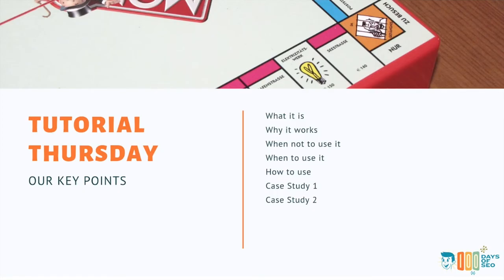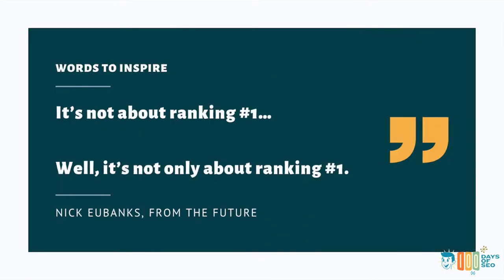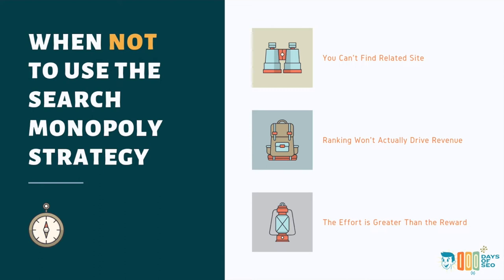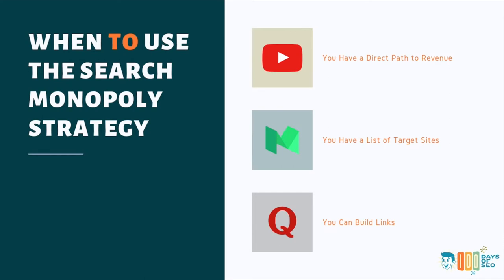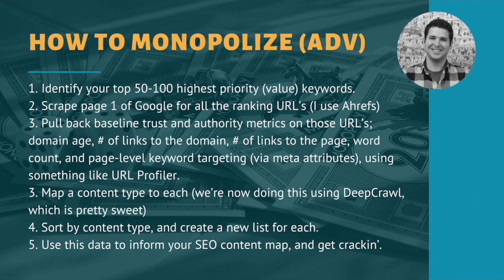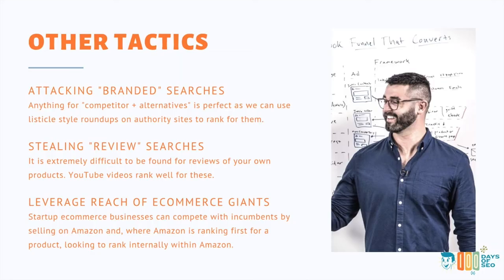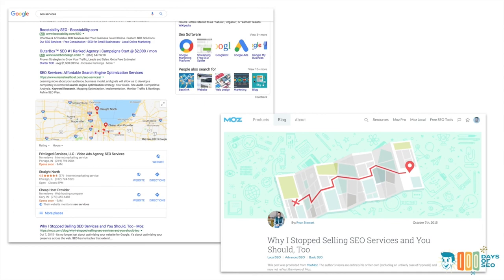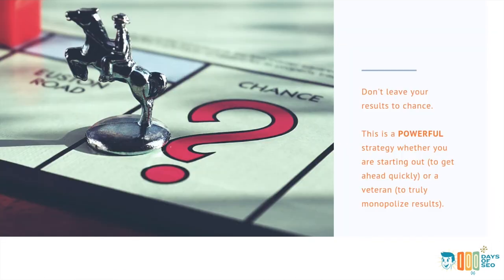Rank Faster 👉 Search Monopoly via Barnacle SEO / Parasite SEO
Okay, so what exactly is parasite SEO?

Here’s a great definition from Nick Eubanks, Founder of From the Future:

“Moving past the vanity of having your website’s URL ranking for your priority keywords, and instead accepting that Google ranks different types of content for different types of keywords; and the current type of content on your website may not be able to rank for the terms you’re targeting.”

Instead of the tactic (being a parasite of larger website), I prefer to refer to it based on the strategy (monopolizing SEO).

The only thing that's cooler than ranking #1 in search is ranking #1, 2 AND 3.

So creating a search monopoly is using OTHER websites (that you don’t own) to rank for keywords that you can’t rank for — for one reason or another.

It takes a lot of humility, but can be hugely beneficial.

Search monopoly is also known as barnacle and parasite SEO because you’re attaching your content to higher ranking entities.

But since parasites and barnacles are gross, let’s just stick with search monopoly.

Why does it work?

For certain rankings, Google sometimes prefers neutral content like review websites — think G2Crowd or Capterra — or even a listicle of “best bookstores in Chicago” from a local news website. These kinds of websites tend to be quite authoritative and they can also handle more rigorous link-building tactics.

When not to use it

Here are three instances when search monopoly isn’t going to be a good strategy:

If you can’t find a related website that is more authoritative than your website.
If it DOES NOT drive revenue. For example, let’s say ahrefs wanted to rank for the keyword “SEO,” it might drive revenue, but it’s not a direct path. That’s why I don’t waste time on “trophy keywords.”
If the effort is greater than the reward. For example, not really going to be worth it for a local diner to monopolize search results. On the other hand, search monopoly would be worthwhile for a web design company.

Okay, so here’s when you should use search monopoly:

- There’s a direct path to revenue.
- You have a good list of target websites.
- You already know how to build links.

Here’s a basic strategy:

- Study what is already ranking. This is a crucial step! Google the thing you want to rank for!
Before you start writing, pitch a site that ranks for related keywords. See if you can get a guest post there or see if one of the writers is interested in including you in an article.
- Next, do your topical/keyword research.
- Write a badass article.
- Wait — monitor the results, see where things settle out.
- Then, build links if necessary.